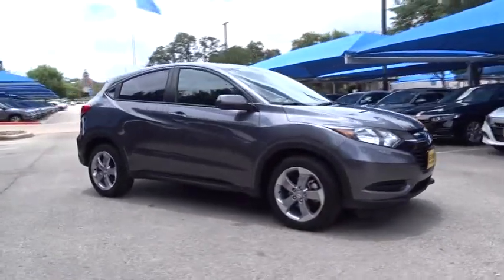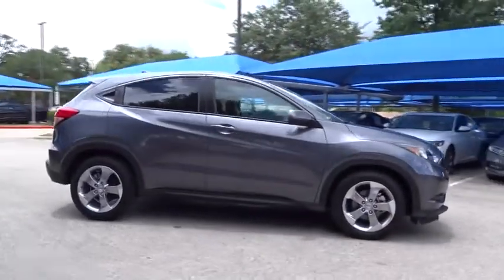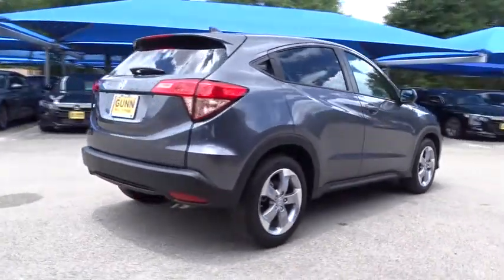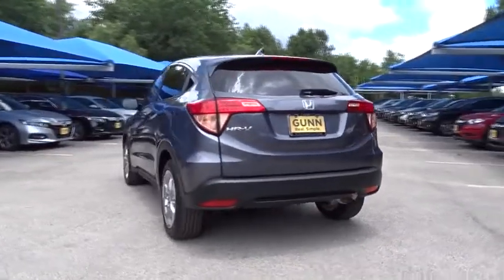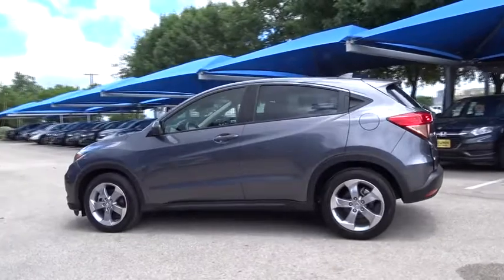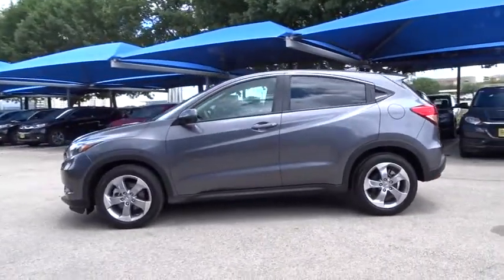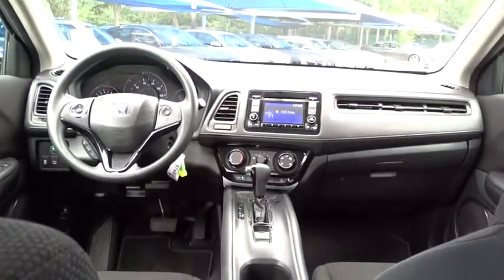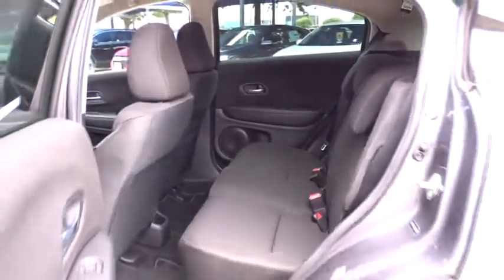2017 Honda HR-V San Antonio, Austin, Houston, Boerne, Dallas, TX HA10046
2017 Honda HR-V

Gunn Honda
14610 IH-10 W

Certified. Honda Details:* Vehicle History* Warranty Deductible: $0* 182 Point Inspection* Limited Warranty: 12 Month/12,000 Mile (whichever comes first) after new car warranty expires or from certified purchase date* Roadside Assistance* Powertrain Limited Warranty: 84 Month/100,000 Mile (whichever comes first) from original in-service date* Transferable WarrantyHonda HR-V 28/34mpg** Awards:* 2017 KBB.com Brand Image Awards * 2017 KBB.com 10 Most Awarded Brands2016 Kelley Blue Book Brand Image Awards are based on the Brand Watch(tm) study from Kelley Blue Book Market Intelligence. Award calculated among non-luxury shoppers. Kelley Blue Book is a registered trademark of Kelley Blue Book Co., Inc. Clean CARFAX. LX Odometer is 21184 miles below market average! 34/28 Highway/City MPG**